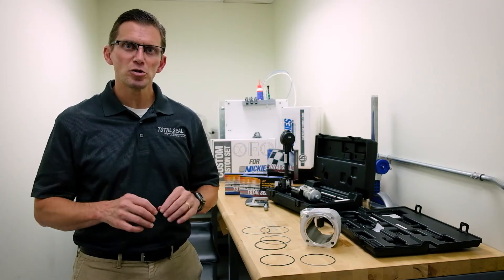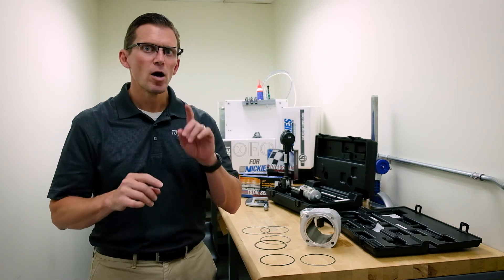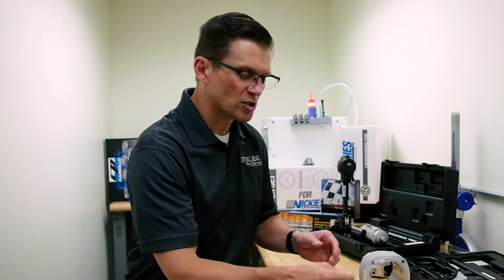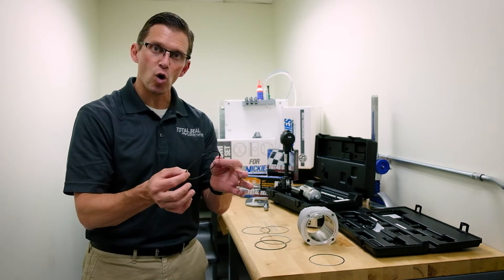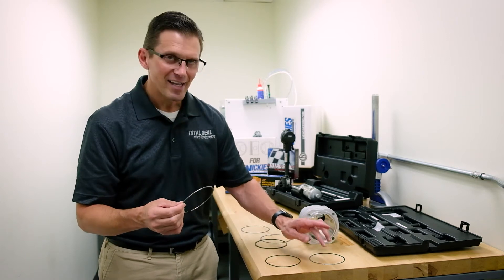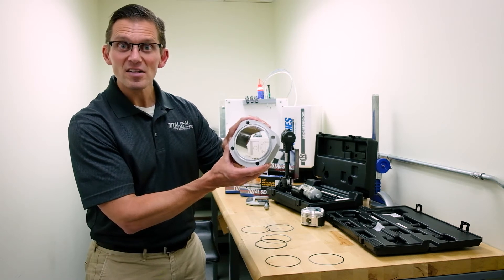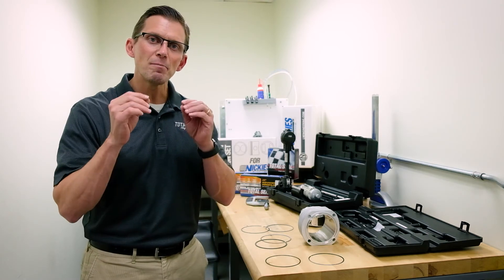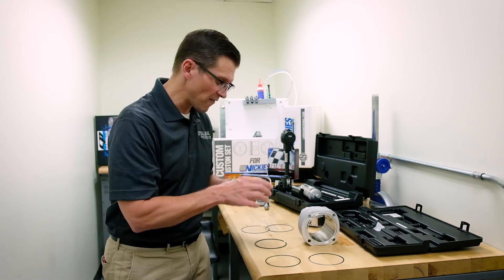Piston Rings 101: Materials and Coatings - with Lake Speed Jr.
Compatibility of piston ring materials and coatings with cylinder metallurgy is the key factor to performance and longevity of the piston ring - cylinder bore system. Lake Speed Jr. of Total Seal talks about its importance in the context of hypereutectic Alusil and Lokasil engine blocks as well as Nikasil bore coatings found in Porsche engines compared to cast iron bores. Lake also discusses the following:

Can you use chrome rings on Nikasil and Alusil bores?
What ring materials are compatible with Nikasil and Alusil bores?
What is the difference between a hard chrome and chromium nitride coated ring?

LN Engineering supplies piston ring sets for Porsche engine rebuilds that are optimized for use with Nikasil cylinder bores from Total Seal  Piston Rings including gas ported and gapless rings. This includes Nickies billet aluminum NSC-plated aircooled cylinders and watercooled sleeves for every Porsche model made since 1948 and matching JE, CP, and Mahle Motorsports pistons.